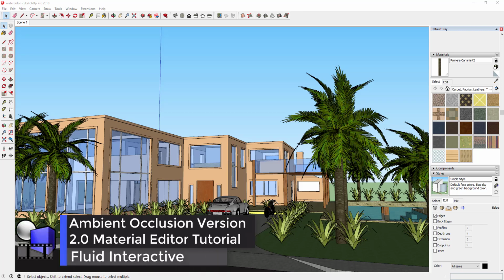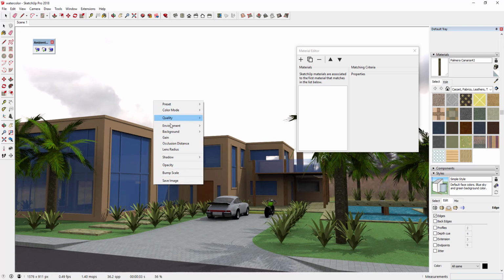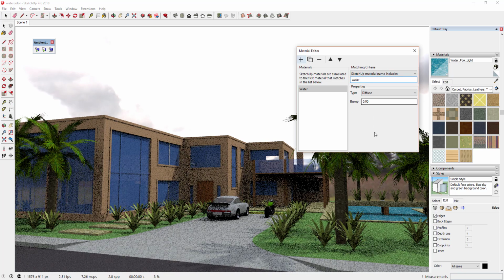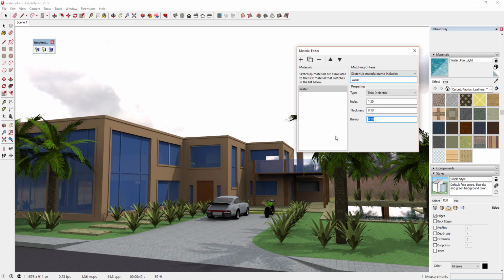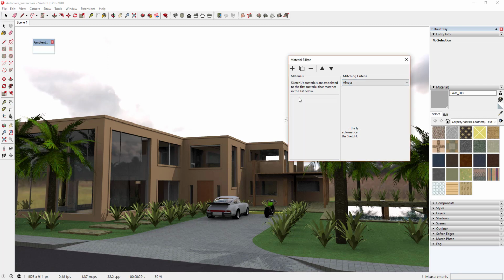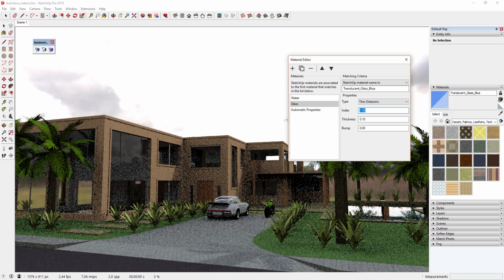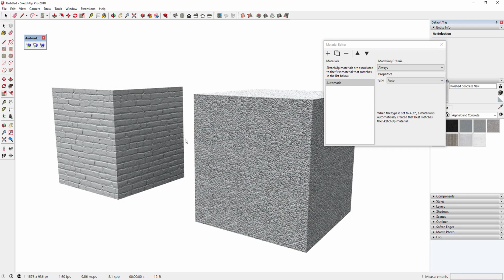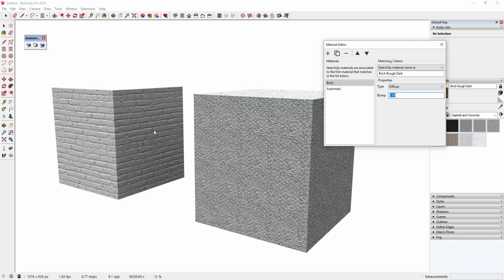Ambient Occlusion 2.0 for SketchUp - Material Editor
Tutorial to AmbientOcclusion 2.0 rendering extension focusing on the new Material Editor.